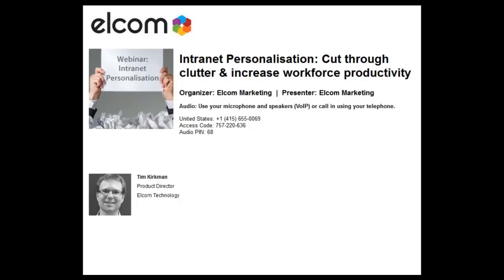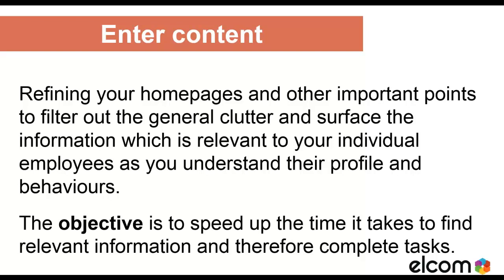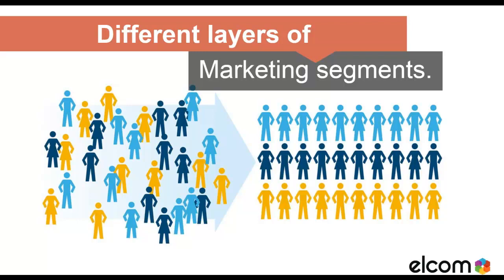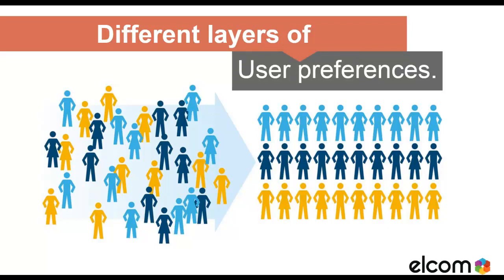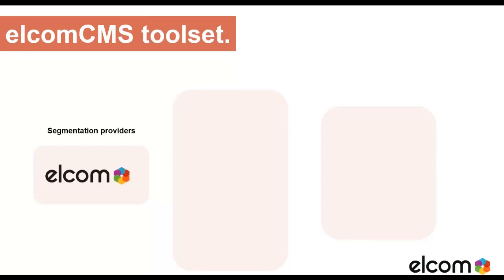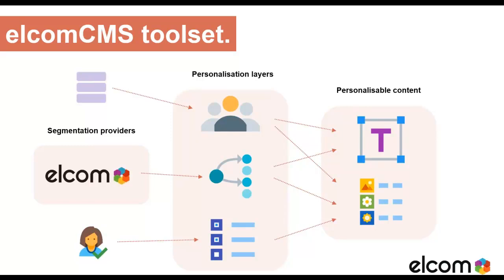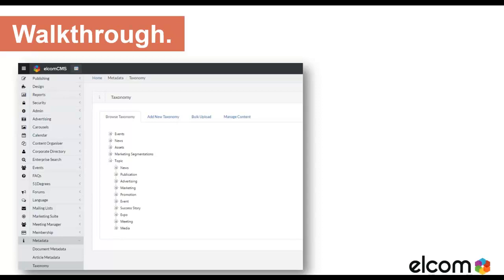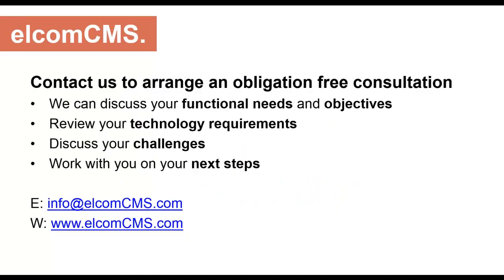Intranet Personalization Webinar - Cut through clutter & increase workforce productivity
Applying personalization strategies to your intranet tailors homepage content and other important content to an employee’s needs, ensuring they are presented with highly relevant information to perform their jobs.

This webinar will explain how content personalization can be an effective tool for fine tuning the intranet experience for each employee and speed up the time it takes to find information and complete tasks.